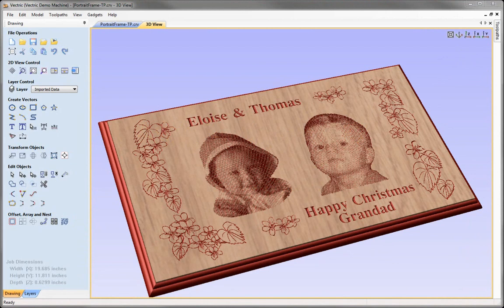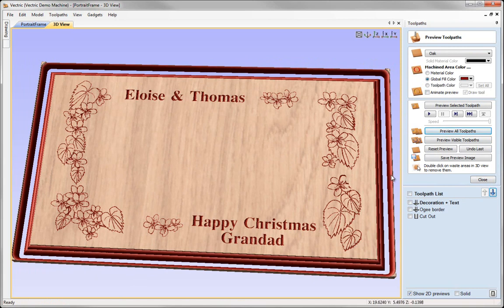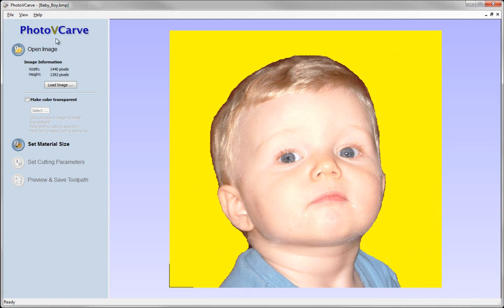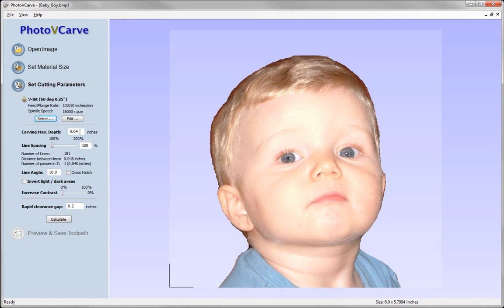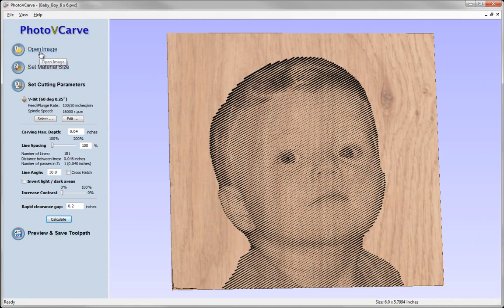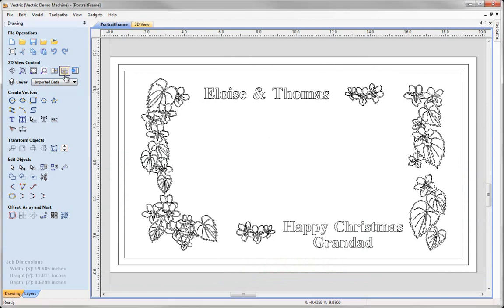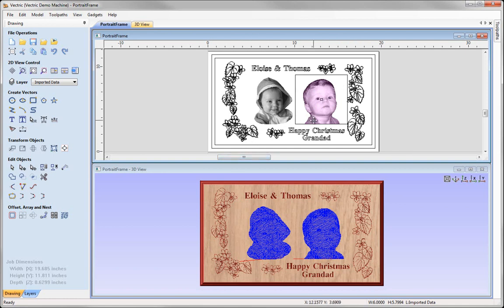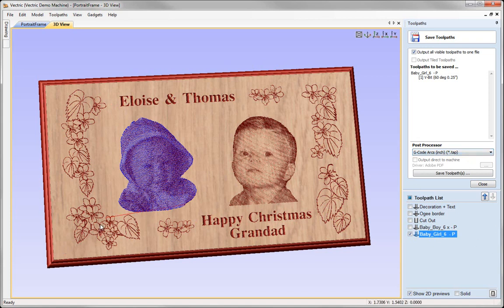D04 Apprendre cnc aspire facilement leçon